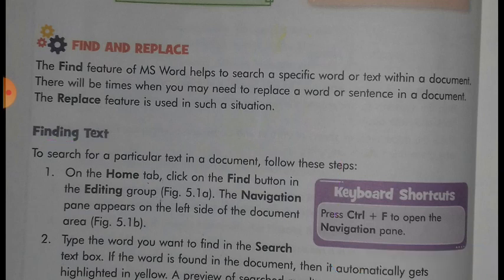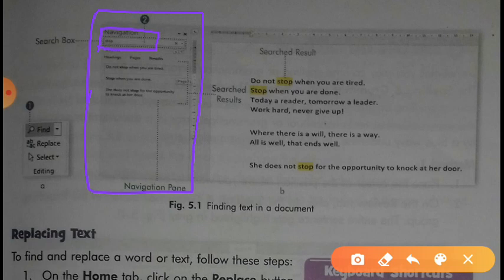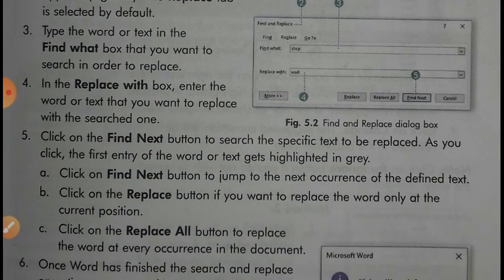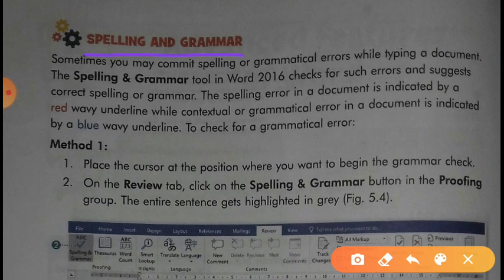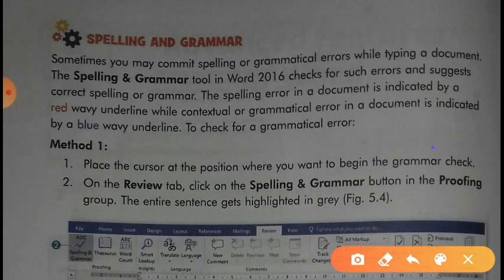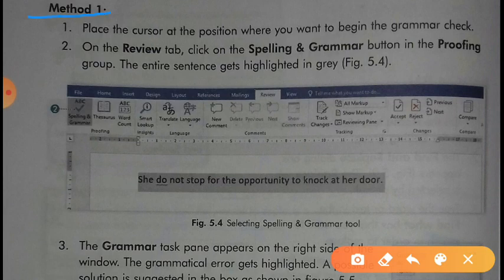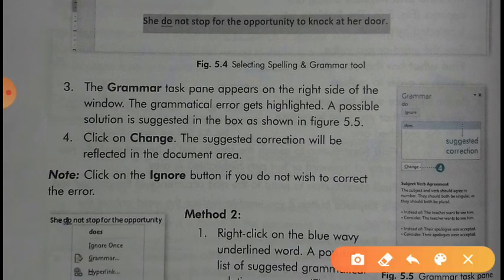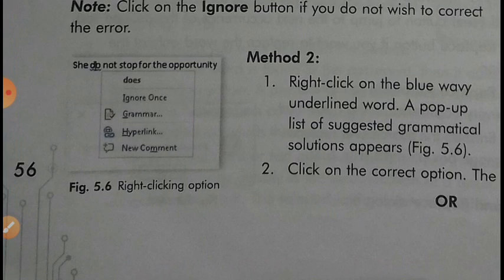Class 5 ch-5part 1 Revision